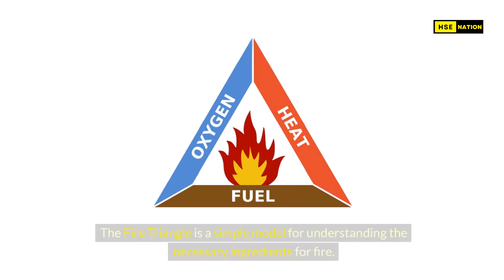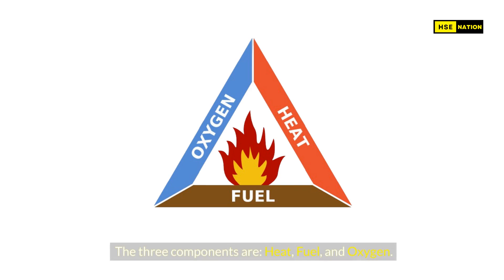Understanding the Fire Triangle: How it helps to Extinguish Fires Safely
Welcome to HSE Nation! 🔥 Have you ever wondered what it takes to start a fire? In this video, we break down the essentials of fire creation, known as the Fire Triangle.

The Fire Triangle is a simple model for understanding the necessary ingredients for fire: Heat, Fuel, and Oxygen. Join us as we explore each component in detail and learn how to control and extinguish fires effectively.

🔹 What You'll Learn:

The three components of the Fire Triangle: Heat, Fuel, and Oxygen
How to start a fire using different sources of heat
The role of various fuels in sustaining a fire
The importance of oxygen in combustion
Practical methods to extinguish fires by removing heat, fuel, or oxygen
Fire safety tips for different scenarios
By understanding the Fire Triangle, you'll be better equipped to handle fire safely and responsibly. Stay safe, HSE Nation! 🔥

This engaging video script covers the key aspects of fire creation and extinguishing, making it informative and practical for viewers interested in fire safety and prevention.